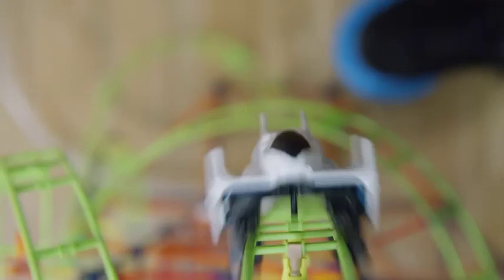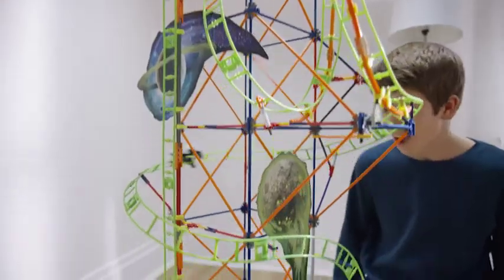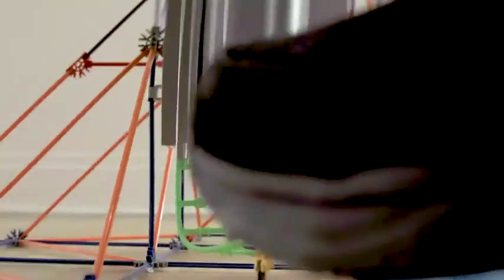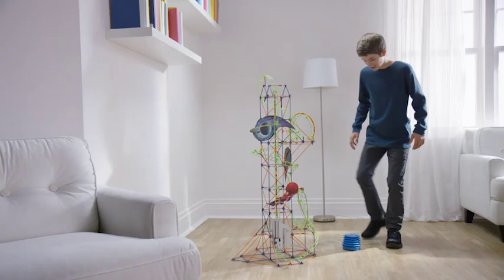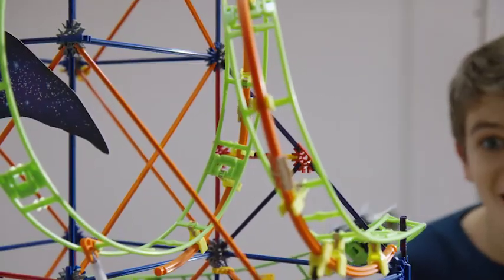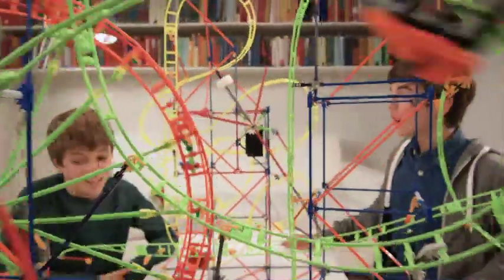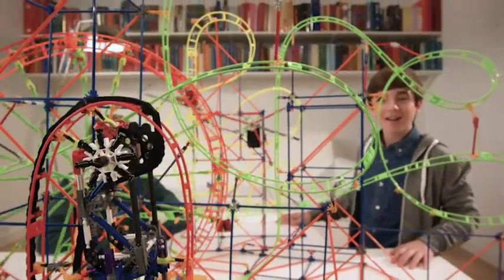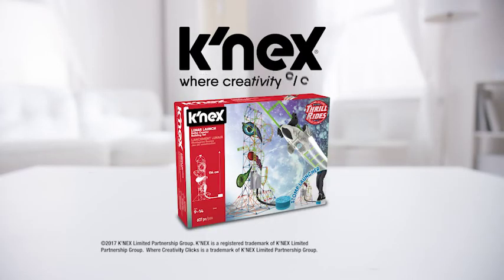UK K’NEX Lunar Launch thrill ride video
With KNEX there is no limit to your imagination- if you can imagine it, you can build it. Explore our awesome range of thrill rides and see what you can build